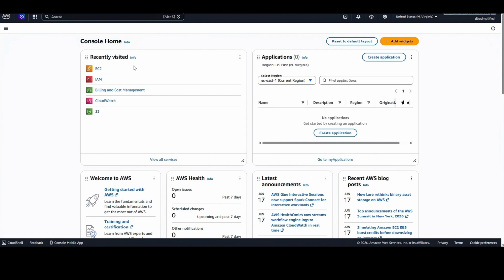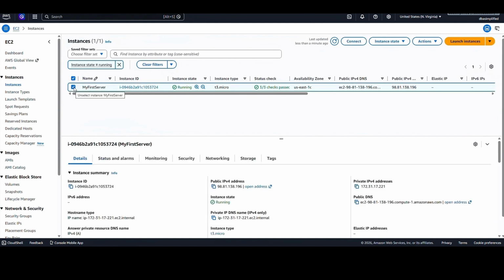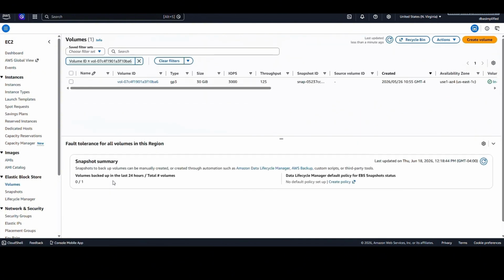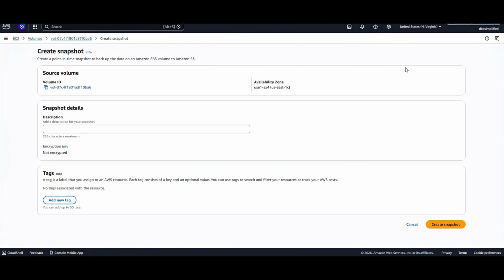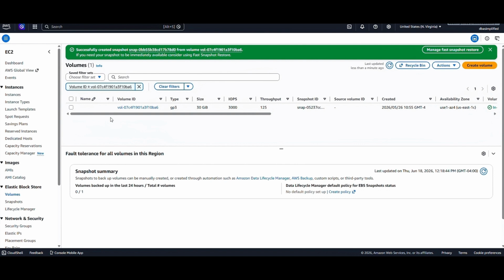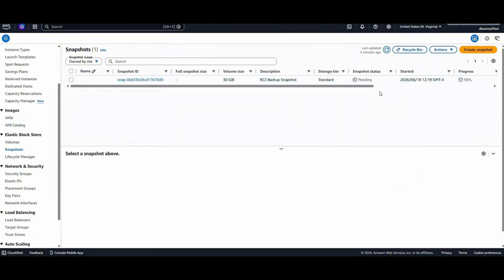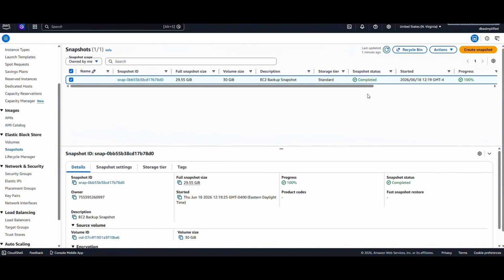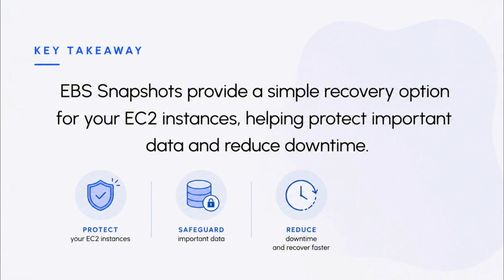How to Create an EC2 Snapshot (AWS Backup for Beginners)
In this AWS beginner tutorial, you'll learn how to create an EC2 Snapshot using Amazon EBS.

EBS Snapshots provide a simple and reliable way to back up your EC2 data and give you a recovery option if something goes wrong.

In this video, you'll learn how to:

00:00 Introduction

00:06 Why EC2 Snapshots Matter

00:14 Open the EC2 Console

00:38 Locate the EBS Volume

01:40 Create an EBS Snapshot

03:54 Verify Snapshot Creation

04:11 Recap & Key Takeaways

✅ Open the EC2 Console
✅ Locate the EBS Volume attached to your EC2 instance
✅ Create an EBS Snapshot
✅ Verify Snapshot Creation
✅ Understand how Snapshots help protect your data

Whether you're new to AWS or preparing for the AWS Cloud Practitioner certification, this tutorial will help you understand the basics of EC2 backups and recovery.

Cloud LaunchPad